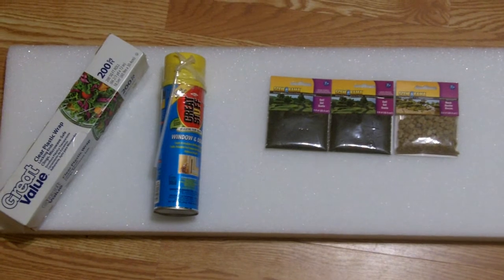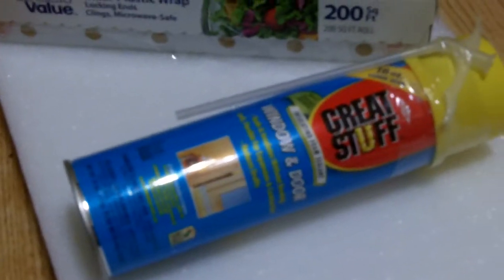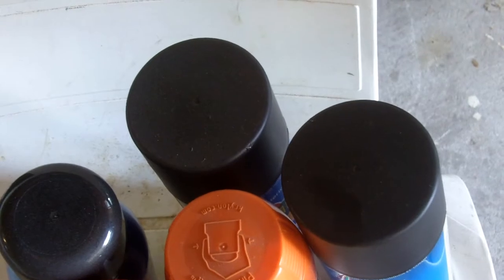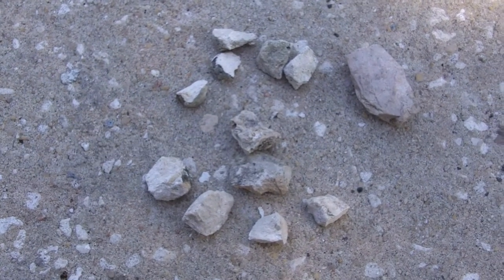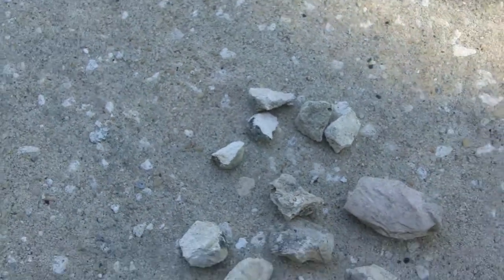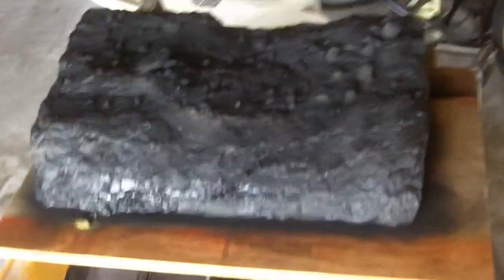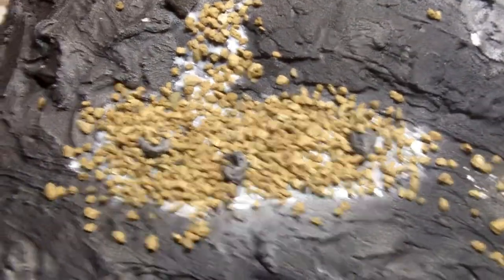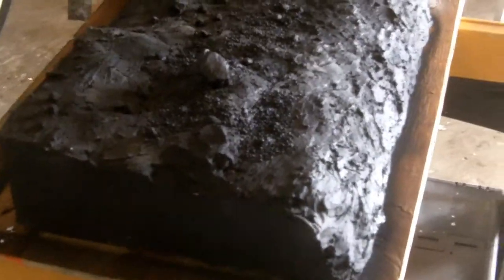Howlrunner's Mustafar Diorama Tutorial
This is a tutorial on how to make your very own Mustafar lava diorama.

I want to thank TheBudgetJedi and the diorama community as a whole for all of their helpful videos!